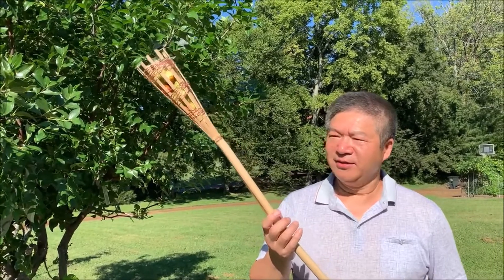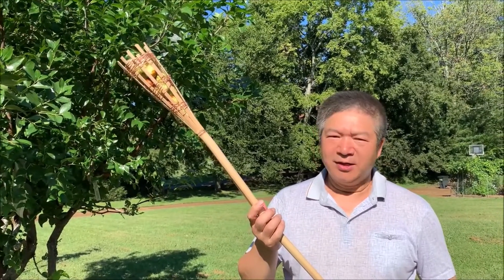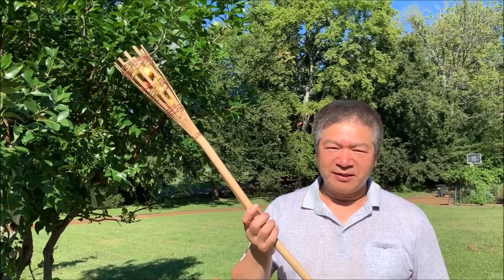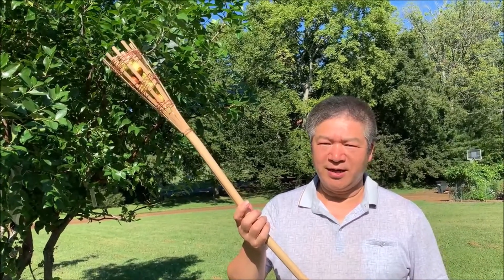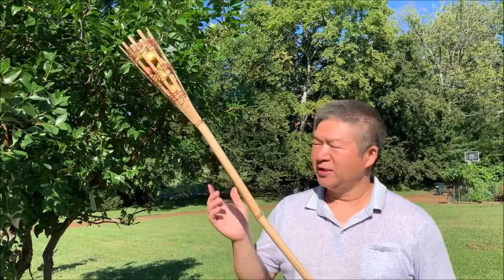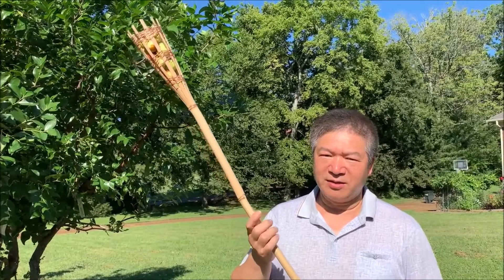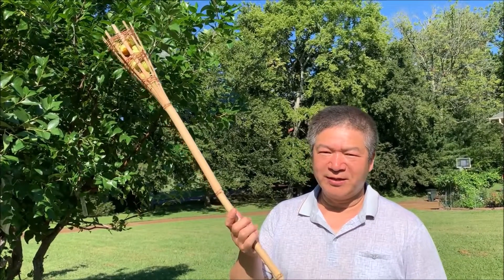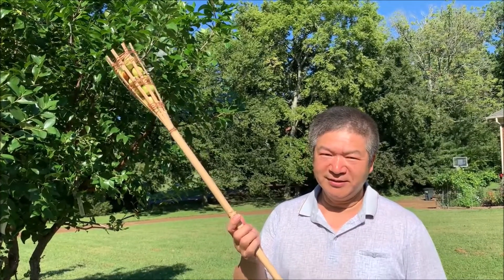Home Made Fruit Picker in Action: Safe & Easy Picking of Jujube Fruits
When picking fruits in the home garden, many people have to climb up a ladder. Some fruit trees are thorny, picking by hand can likely result in scratches. This home made fruit picker solves these problems. It's totally safe and convenient, doesn't cost much money either.